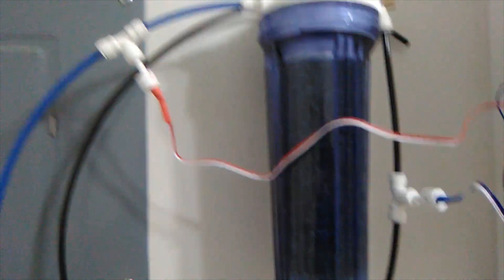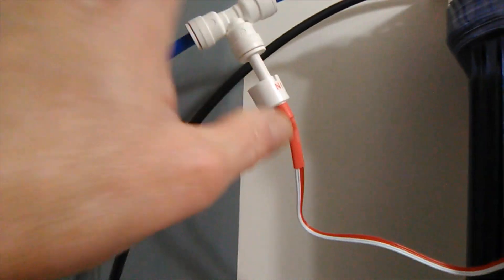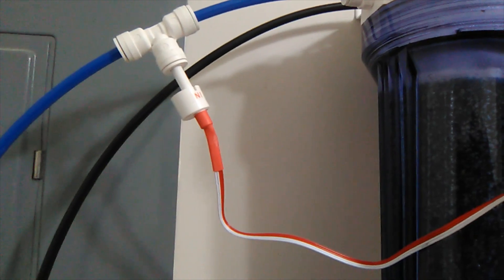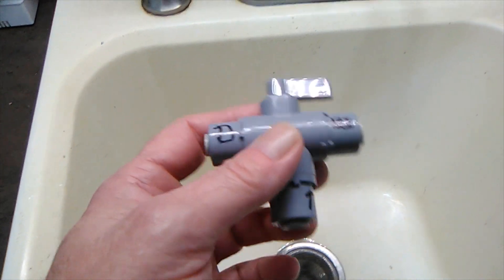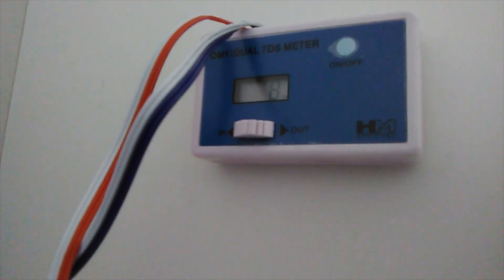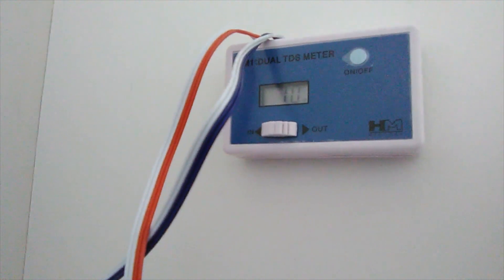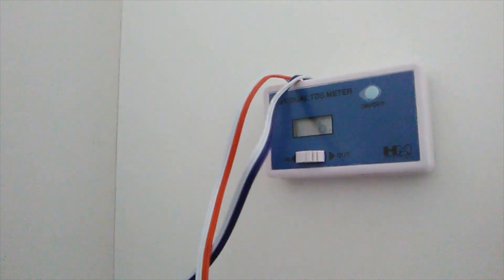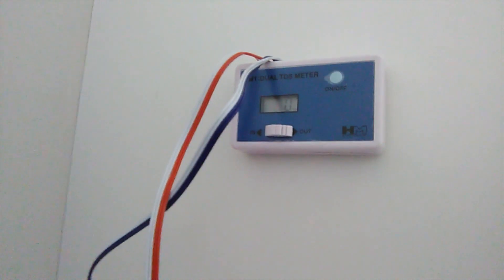Easy way to deal with TDS creep on a RODI kit.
I have well water and the TDS gets fairly high when not in use.  I install a 3 way valve to dump the water to drain prior to running through the DI resin.